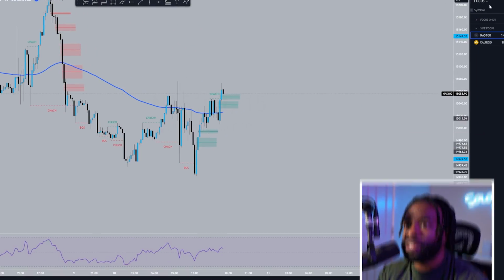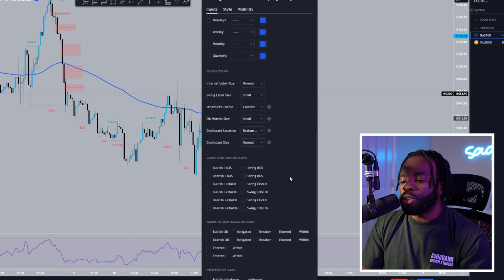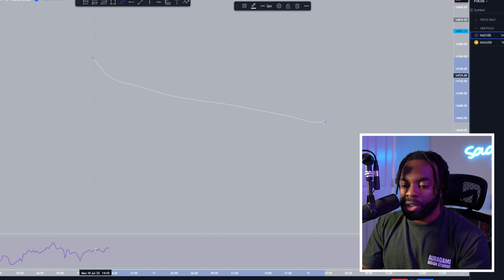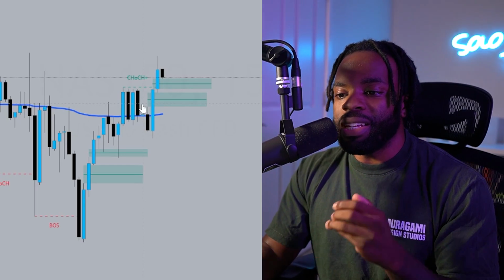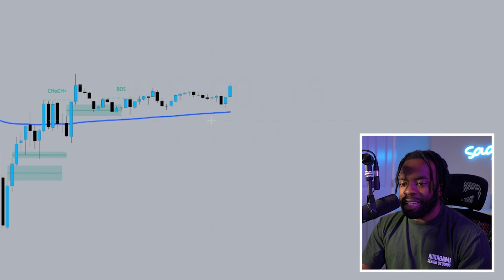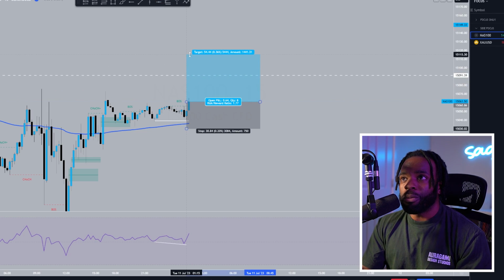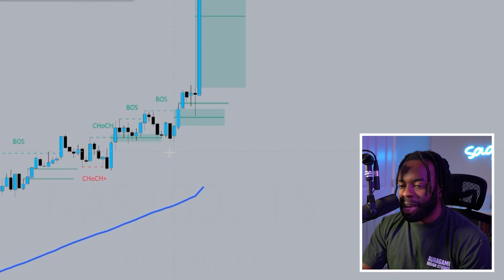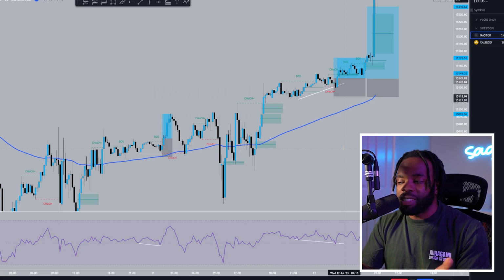Pass Any Prop Firms with this Scalping Strategy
*📊 TWS - For Scalpers, Prop firm traders, Live Trading Room, LIive Q&A, Lock It Trade Journal, AI Solo Bot plus more!*

Lock in with a Forex Broker To Grow Your Account with Ospreyfx

In this video, I'm going to teach you a scalping strategy that you can use to pass any prop firms. This strategy is easy to use and can help you make a lot of money trading the markets!

If you're looking to make some serious money trading the markets, then this is the strategy for you! By following this strategy, you'll be able to pass any prop firms with ease!

day trading
swing trading
day trading for beginners
easiest way to grow
trading broker